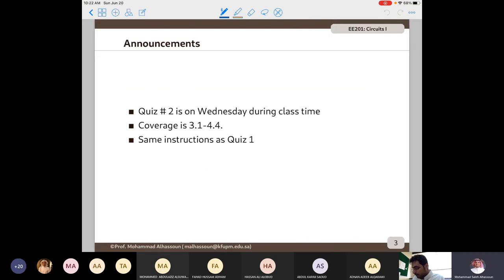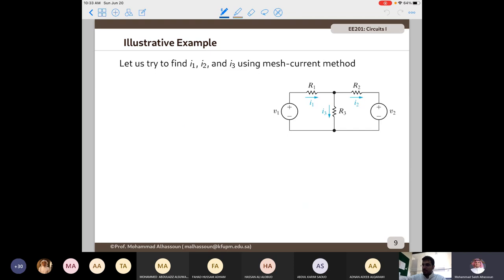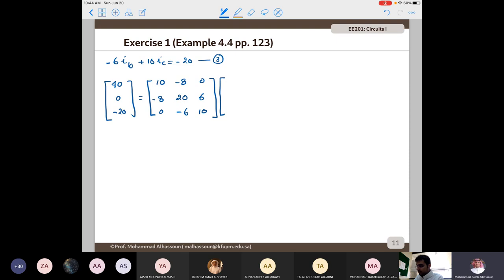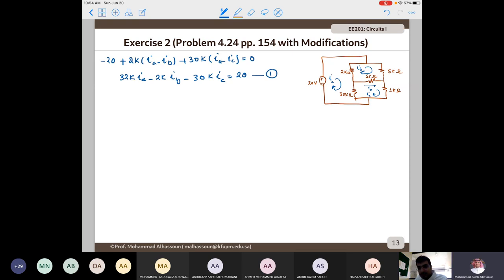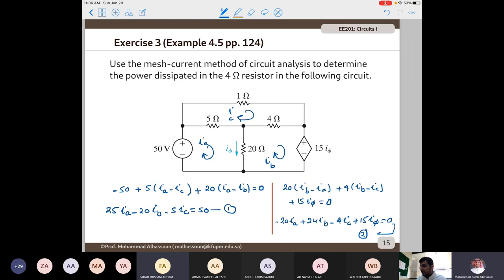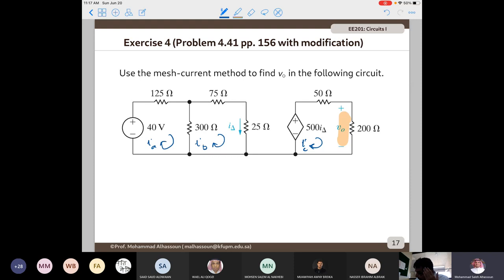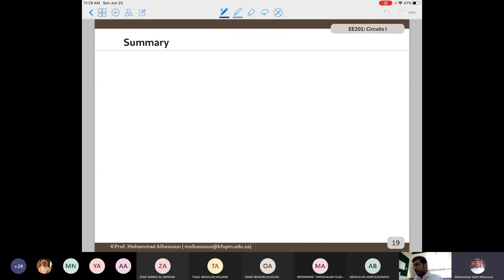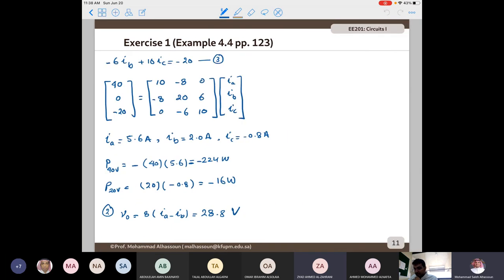Electric Circuits 1 - Lec 10 - (Ch4.5 - 4.6)